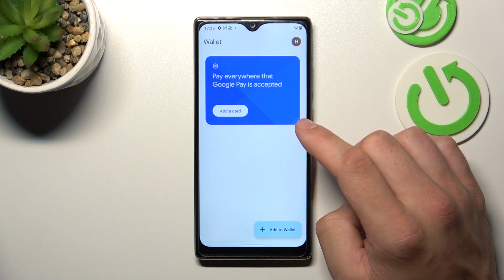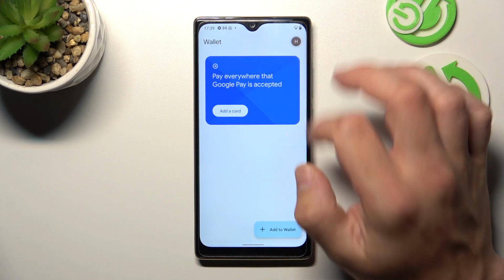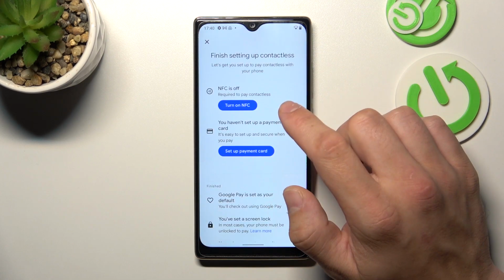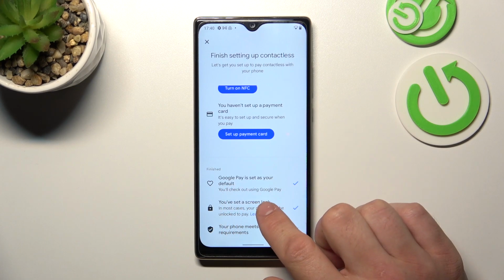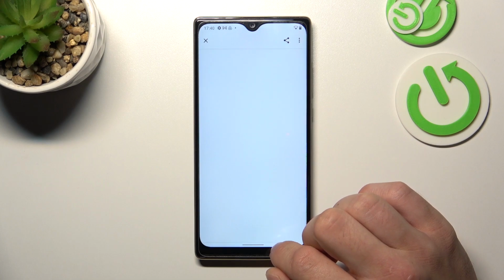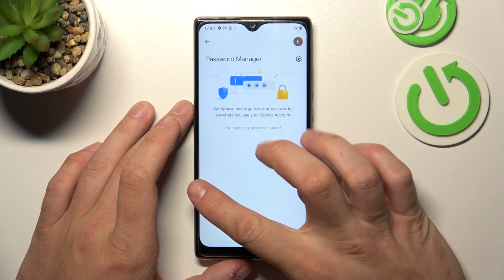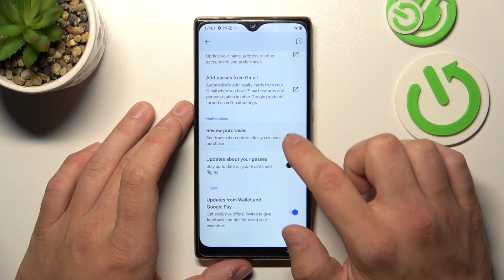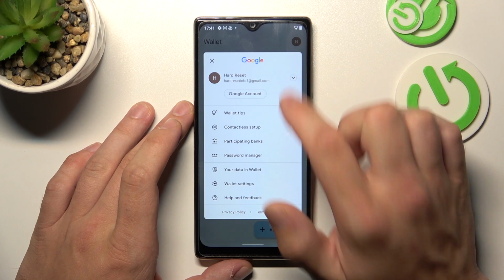Cubot P50 How To manage Google Wallet App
If you want to adjust Google Wallet on CUBOT P50, follow this step-by-step tutorial and learn how to configure Google Wallet App on CUBOT P50. Have a great day and cheers!

How to configure google wallet on Cubot P50 ?
How to setup google wallet app on Cubot P50 ?
Google Wallet app on Cubot P50 ?
How to change settings for Google Wallet App on Cubot P50 ?